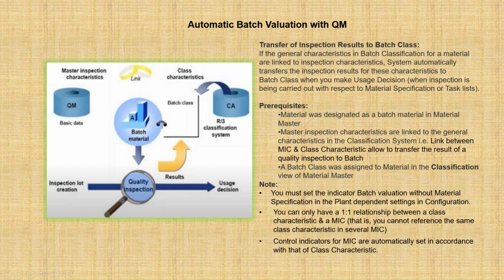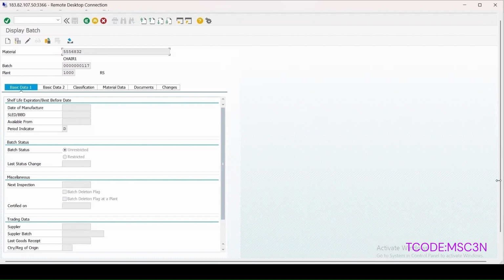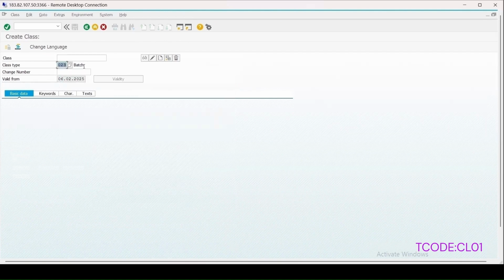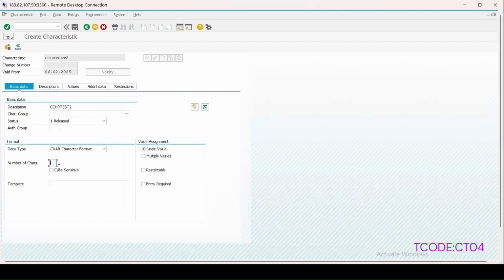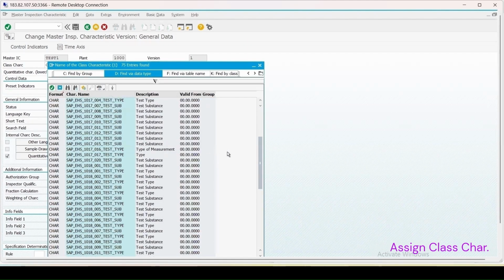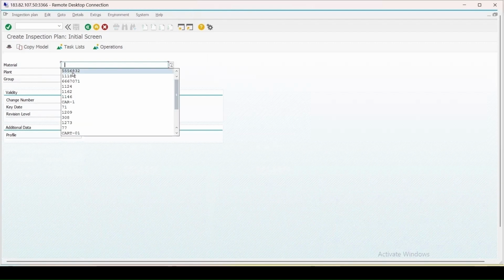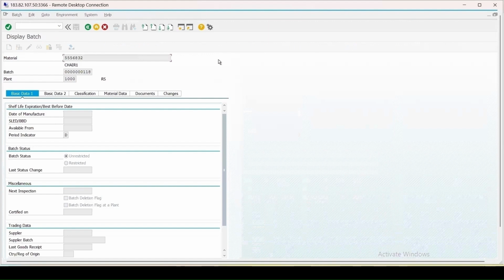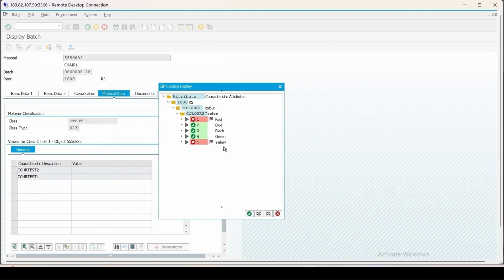Automatic Batch Valuation with QM | MSC3N | CL01 | CT04 | QS23 | SAP S/4HANA Quality Management (QM)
0:10 Automatic Batch Valuation Introduction & Prerequisites
5:32 SAP QM Configuration, TCODE:QCC0
8:08 Create Class (Batch Class), TCODE:CL01
9:10 Create Class Characteristic, TCODE:CT04
13:24 Assign Class Characteristic to Batch Class
14:23 Assign Class in Material Master Classification View, TCODE:MM01
15:20 Assign Class Characteristic to MIC, TCODE:QS23
17:30 Flow of Automatic Batch Valuation
26:00 Check Transfer of Inspection Results to Batch Class, TCODE:MSC3N